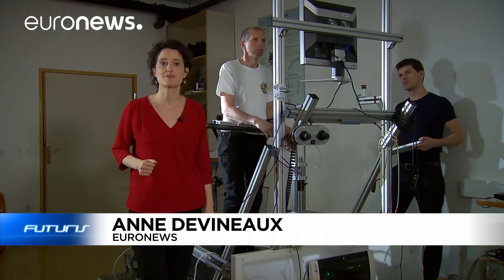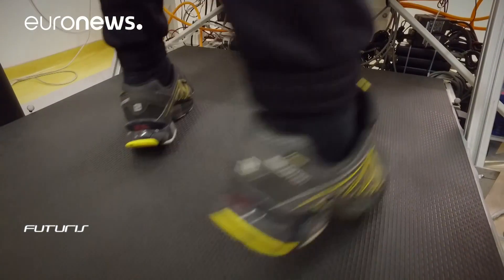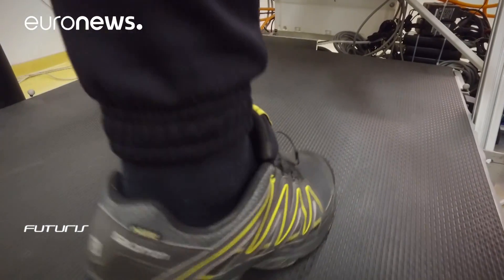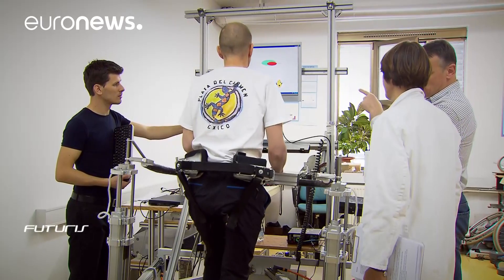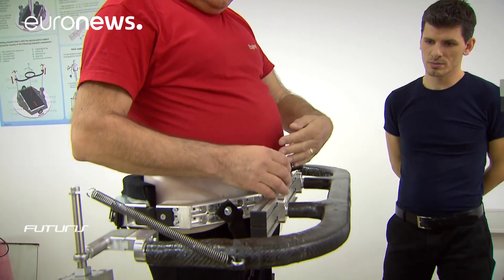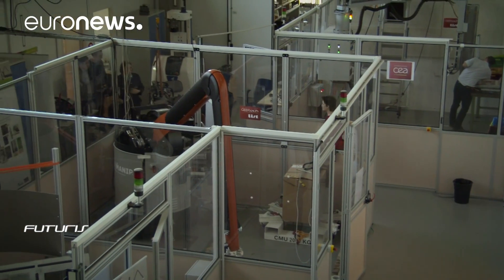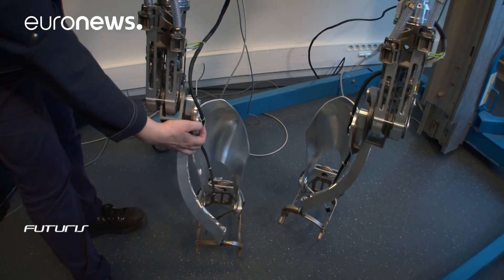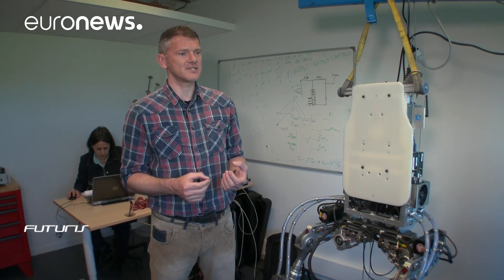The robotics helping stroke patients regain balance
Re-learning how to walk normally is an essential part of rehabilitation, especially for patients who have suffered a stroke.

In Slovenia, the University Rehabilitation Institute in Ljubljana is testing a unique robot that not only helps people to walk again but also to regain a sense of balance.

Euronews met Anton, a man who suffered a stroke a year and a half ago.